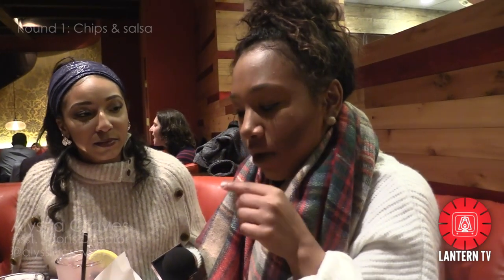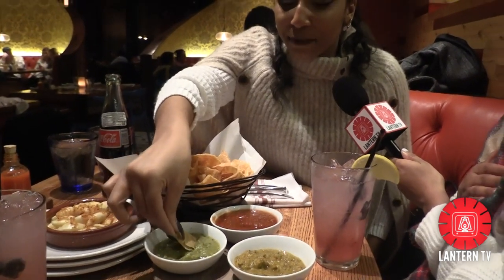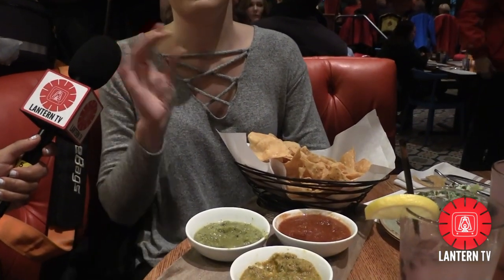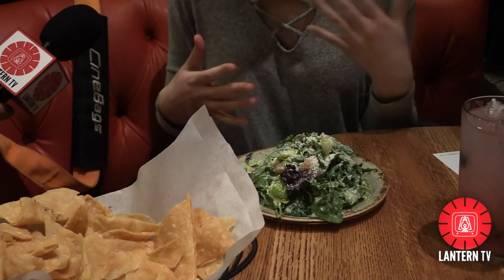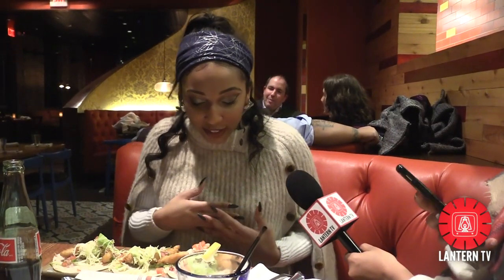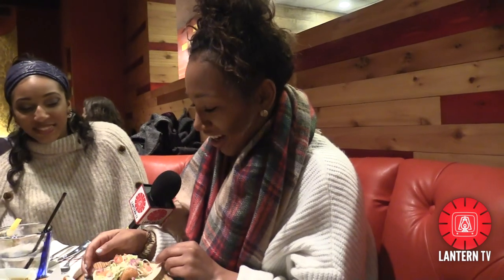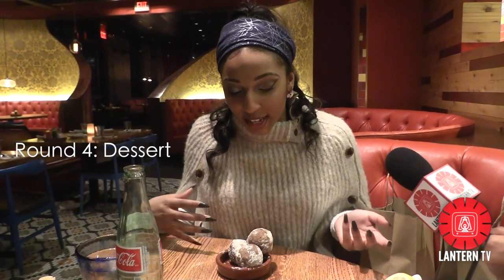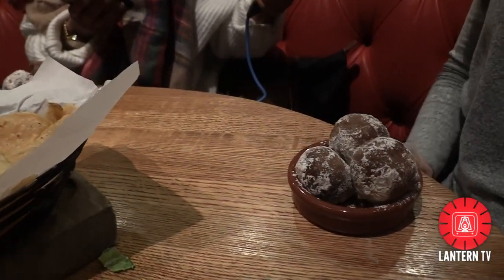Restaurant Week 2018: 3 courses of Mexican food for $20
We tried 3 courses of Mexican food for $20. Restaurant Week 2018 participating restaurants

Welcome to The Lantern TV. We are located in the Ohio State University Journalism building, along with our media partner, The Lantern. We strive to be your leader in Ohio State news, sports, weather, and entertainment coverage